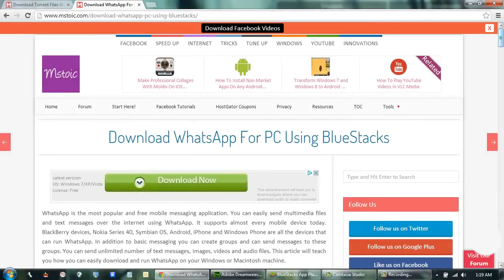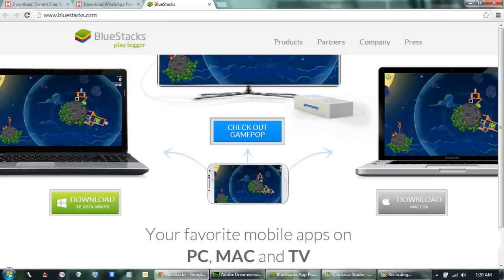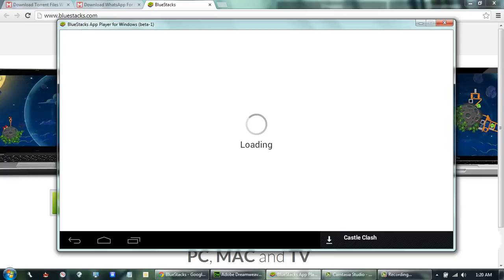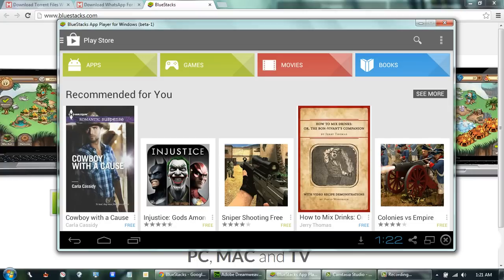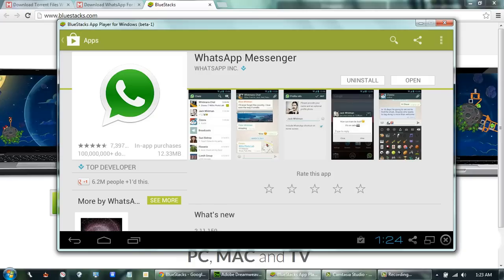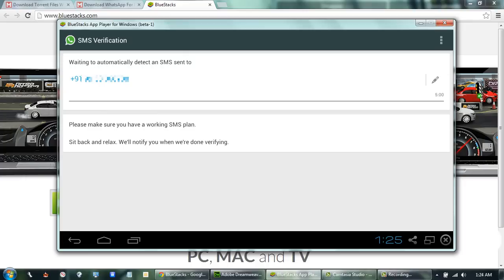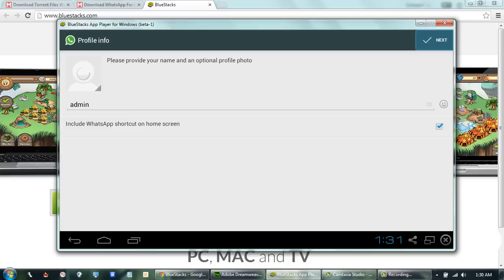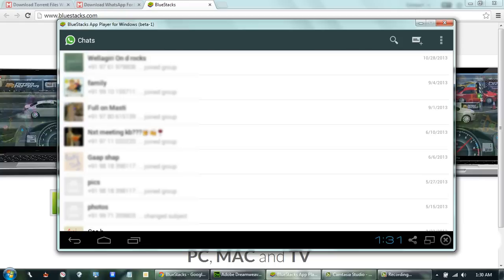How To Download WhatsApp On PC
This video tutorial will teach you how to download WhatsApp on PC. I will be using Bluestacks, a free Android emulator to download and install WhatsApp on PC.